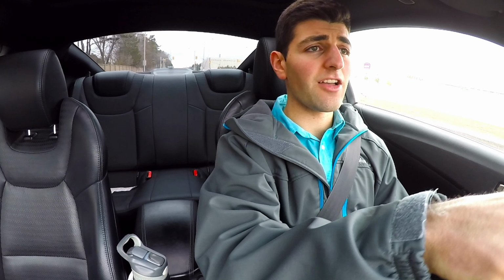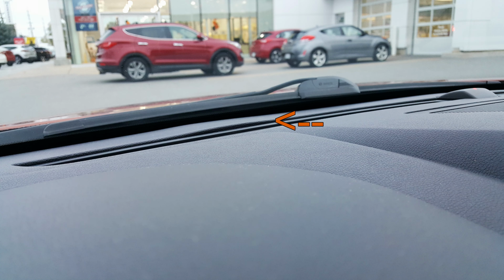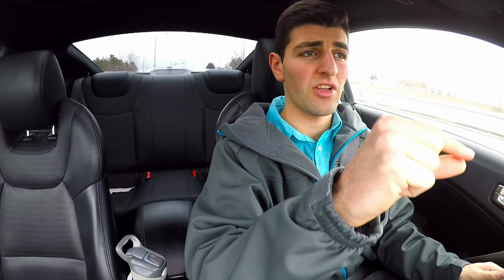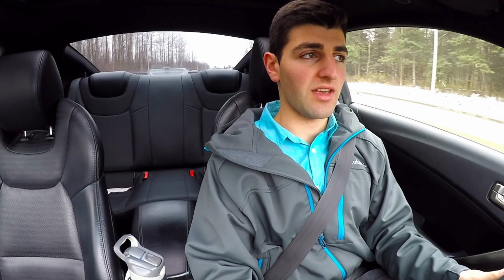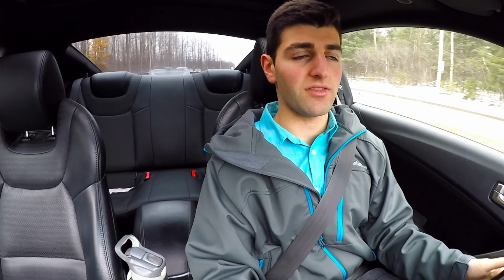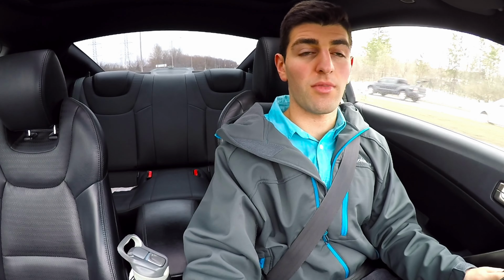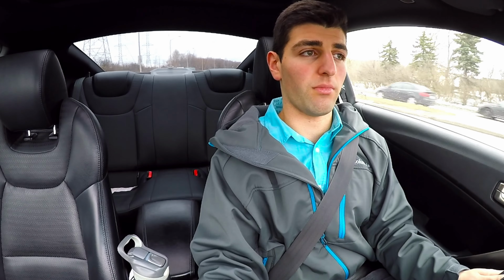Hyundai Genesis Coupe Reliability Issues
Talking about some of the issues I've had during the time I've owned my Hyundai Genesis Coupe 2.0T!

Have you guys had similar issues with yours, despite maintaining it to the T?